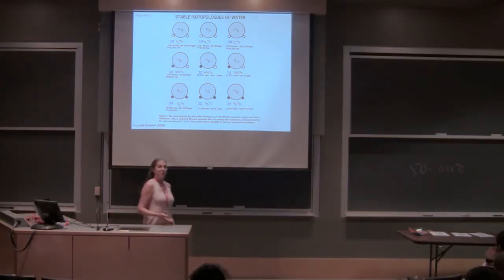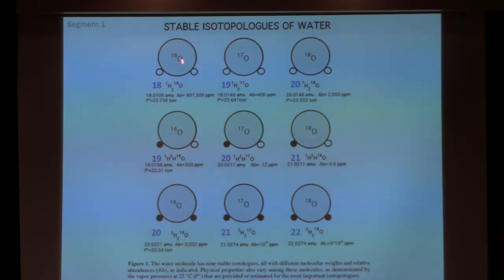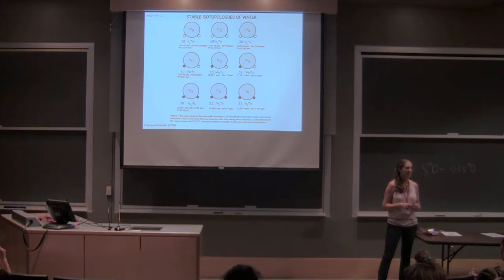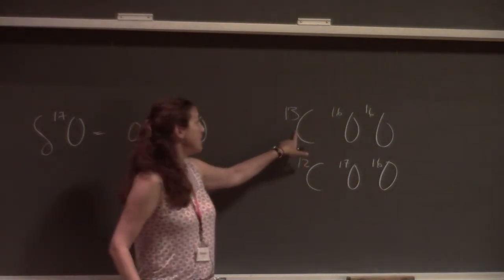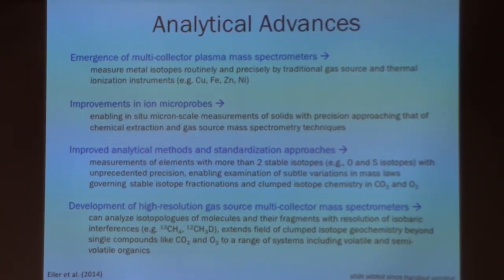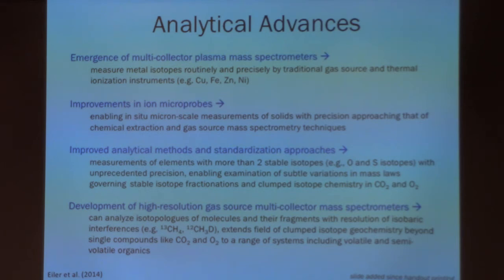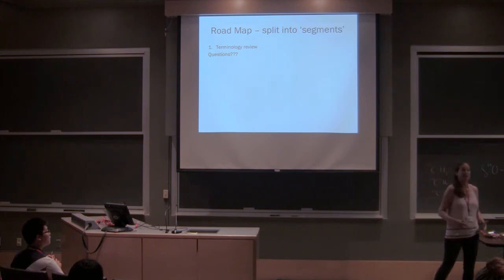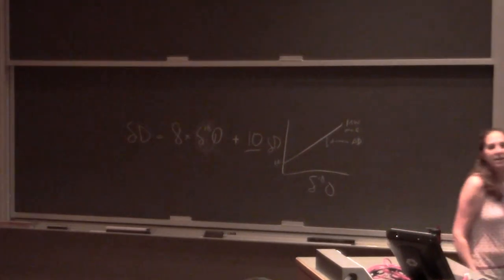23 Naomi Levin 2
Carbonates and Clumped Isotopes

In 7 videos, Naomi Levin from the University of Michigan describes how carbon and oxygen isotopes of soil carbonates are used to better understand carbon cycles and paleoclimate.

The PDF copy of all lecture slides associated with his lecture can be downloaded